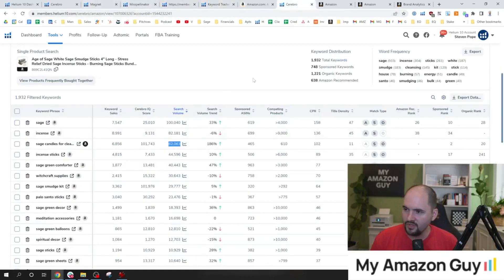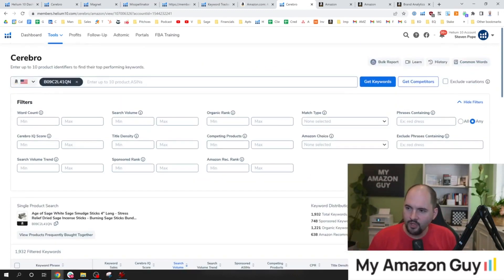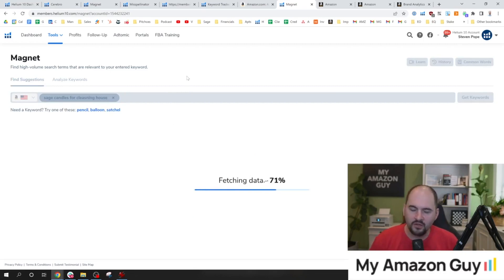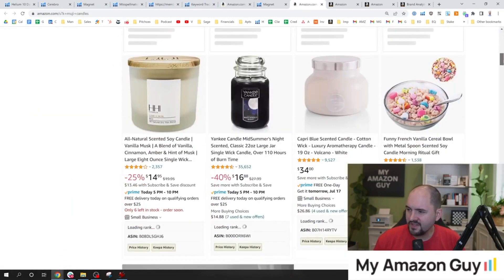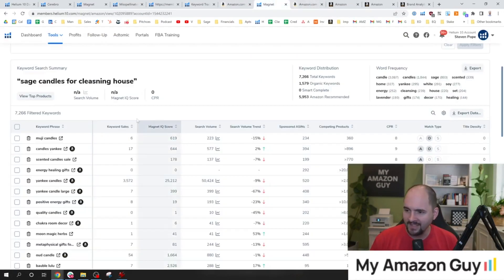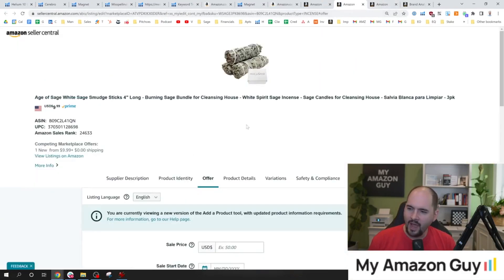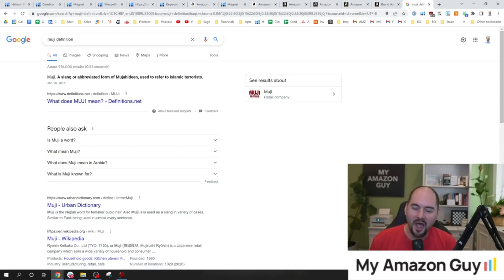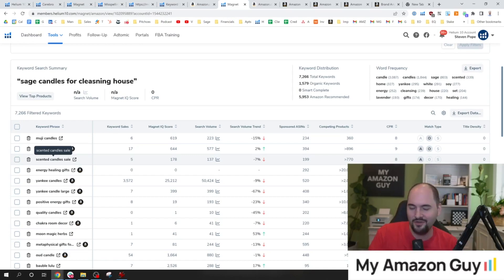How to Conduct Effective Keyword Research for Amazon Product Listings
Effective keyword research is an essential aspect of any successful Amazon business. The right keywords can make all the difference when it comes to optimizing product listings and boosting sales. In this article, we'll explore the importance of keyword research and provide tips for conducting effective research.

The first step in effective keyword research is understanding your target audience. Who are your customers, and what are they searching for? It's crucial to put yourself in their shoes and think about what words they might use when searching for products like yours. This will help you identify the most relevant keywords to target in your listings.

Once you have a good understanding of your target audience, it's time to start using keyword research tools. One of the most popular tools is Cerebro, which provides keyword distribution and indexing as well as trend lines up and down. By analyzing your top 10 competitors, you can build a master keyword list sorted by search volume.

Another great tool for keyword research is Helium 10's Magnet. This tool allows you to enter a keyword phrase and receive a list of related keywords and suggestions. However, it's important to assess the relevance of these keywords before including them in your listing. Make sure they're truly relevant to your product and your target audience.

In addition to using these tools, it's important to follow some key tips and tricks for effective keyword research. For example, it's essential to regularly update and refine your keyword list. As your business evolves and your product line expands, you may need to adjust your keywords accordingly. Keep a close eye on your search rankings and adjust your keywords as needed to stay competitive.

Another important tip is to focus on long-tail keywords. These are more specific phrases that may have lower search volume but are highly relevant to your product. By targeting these long-tail keywords, you can attract highly qualified leads who are more likely to convert into paying customers.

It's also important to avoid "keyword stuffing," which can harm your search rankings and make your listing appear spammy. Instead, focus on including keywords naturally and strategically throughout your listing, including in the title, description, and bullet points.

Effective keyword research is a critical aspect of optimizing Amazon product listings and boosting sales. By understanding your target audience, using tools like Cerebro and Magnet, and following key tips and tricks, you can build a comprehensive keyword list that attracts highly qualified leads and helps your business thrive. So don't hesitate - start your keyword research today and take your Amazon business to the next level!

00:00 Learning about Cerebro's keyword distribution and indexing
00:09 Building a master keyword list using 10 competitors an Excel file
00:27 Using Helium 10's Magnet tool for keyword research and suggestions
01:00 Discovering new keyword phrases like "Muji candles" and assessing their relevance
01:44 Importance of keyword research in determining what to include in a product listing